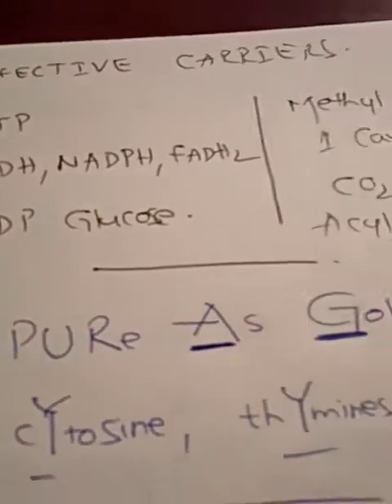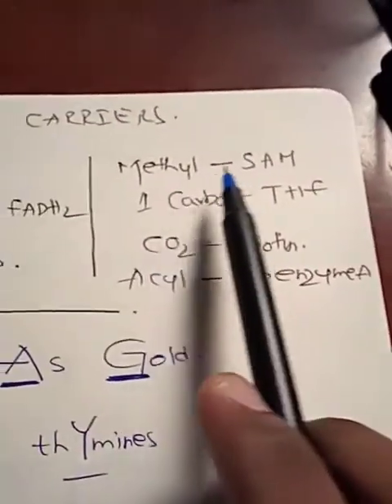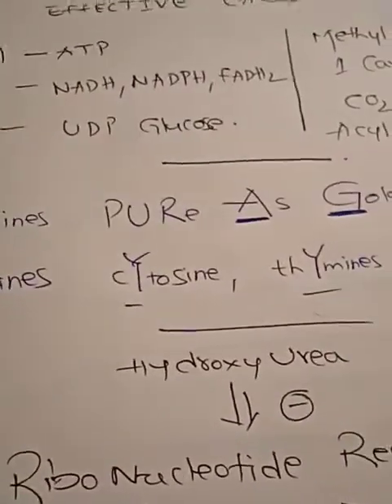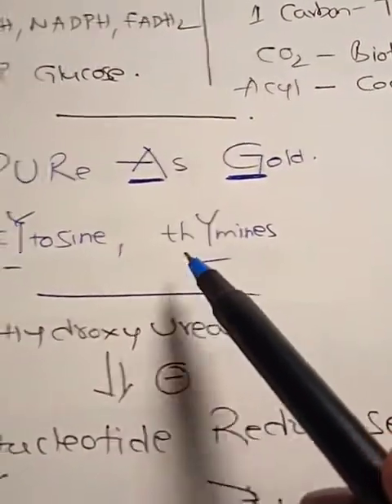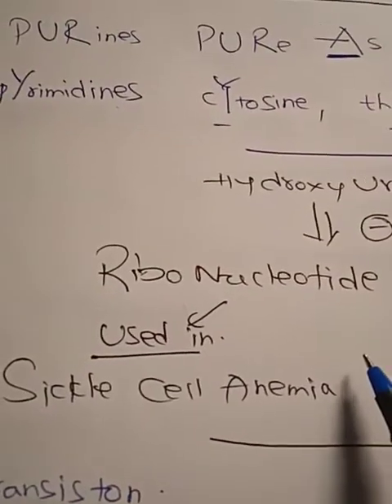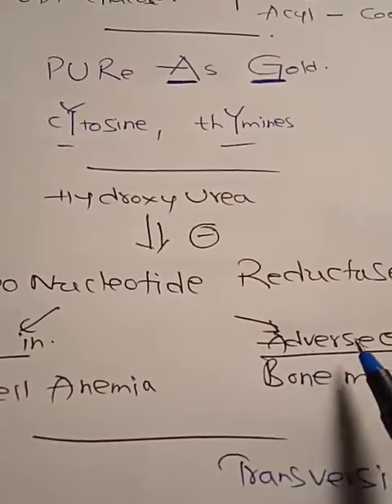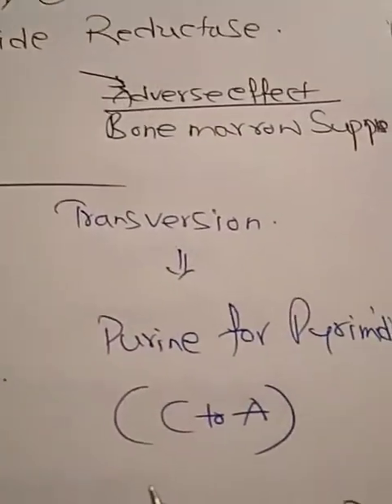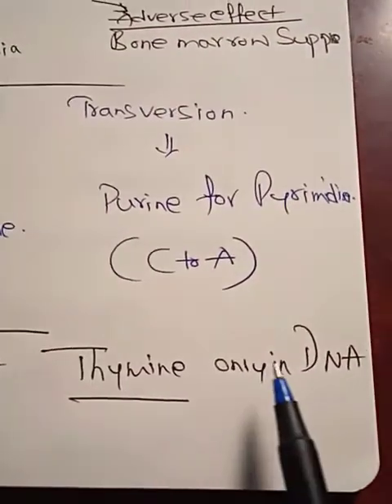Download Incus App Rs 999 only NEET PG FMGE Coaching 3 Years Incus App & Web